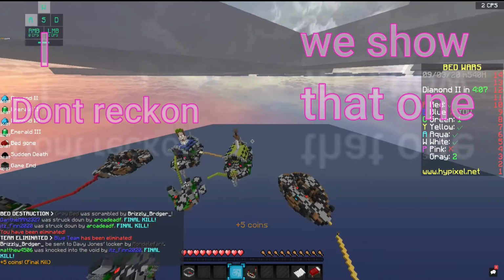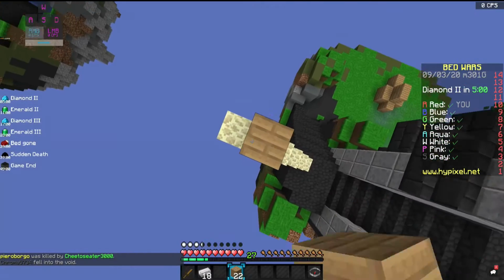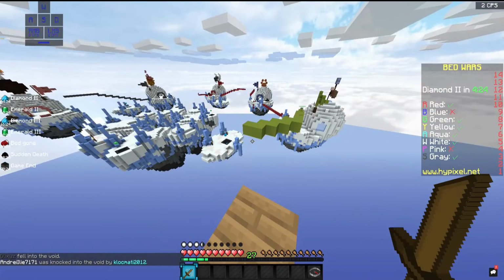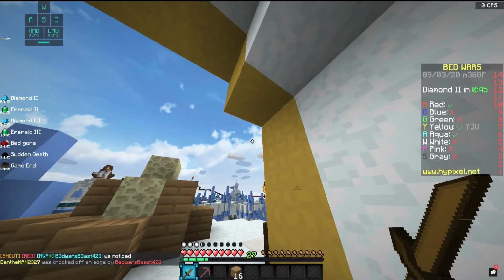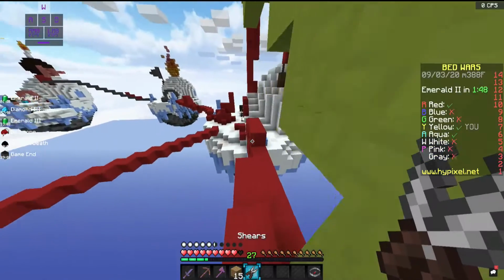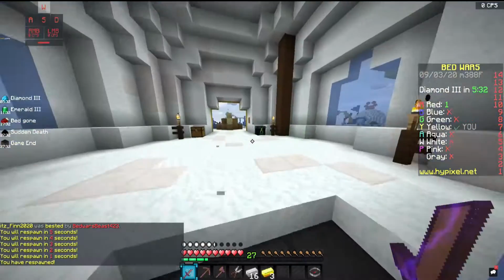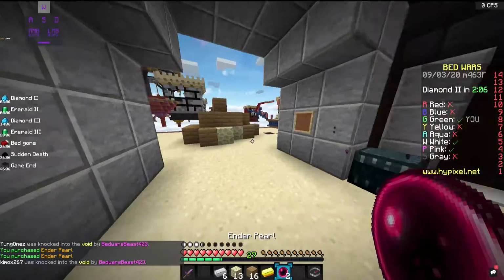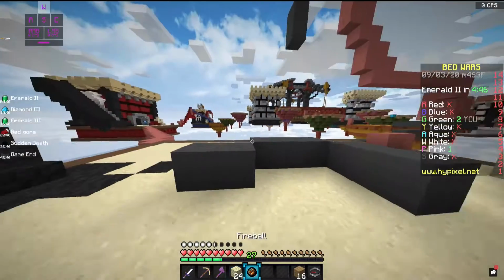Bedwars but we cant use wool!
Today Dan and I played some bedwars doubles. But there's a catch. We can't use wool. Make sure You watch till the end as we did eventually get a win